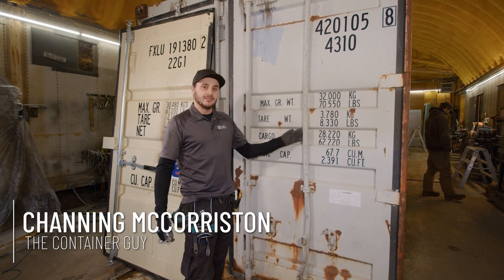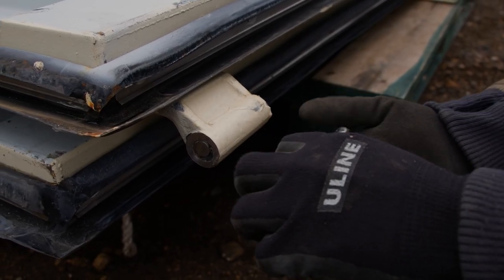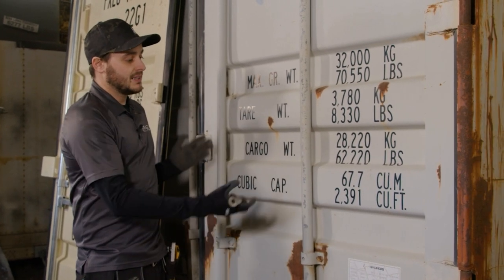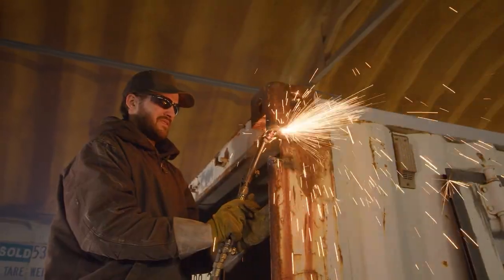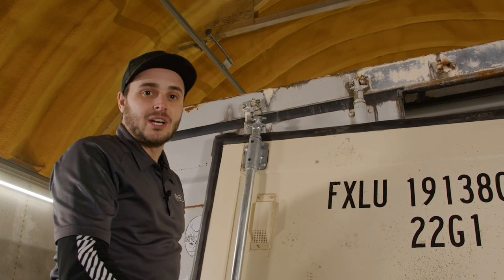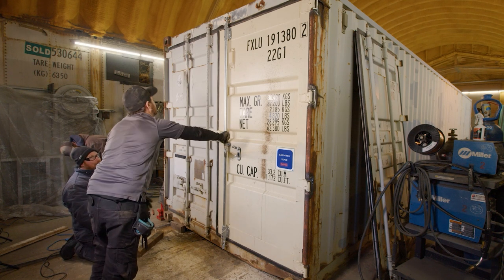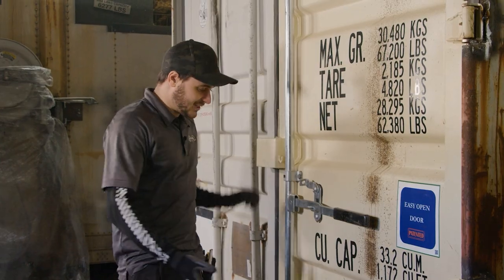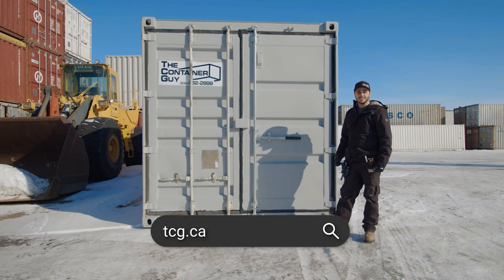Replacing Shipping Container Doors - Not Worth It ?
Replacing Shipping Container Doors - You'll See Why We Don’t Recommend It! | The Container Guy

In this video, watch as we struggle to replace a shipping container door with a new one. This kind of project requires at least two other helpers, a welder, and four hinge butts and hinge pins to reinstall the door.

It’s not as easy as removing sea can doors, so we don’t recommend it if you have other options. You can either weld the doors shut and install a roll up door in the end wall, or you can remove the container doors and install a shutter door/roll up door in its place.

Timestamps:
0:00 - Introduction
1:10 - Cutting Off Damaged Container Door
1:55 - Where To Purchase Container Doors & Cost
2:34 -  Hinge Butts, Pins & Door Keeper Information
3:44 - Installing Hinge Pins In Container Door Hinges
4:50 - Struggling to Lift Door Into Place & Problem Solving
8:09 - Successfully Lifting Container Door in Place
9:50 - Outro

VENTILATION
Big Air 45 Vents:

SECURITY
Lock Box:
**Bolt-On Lock Box